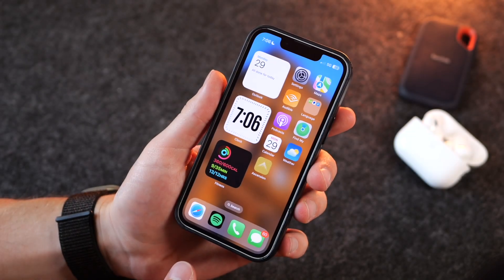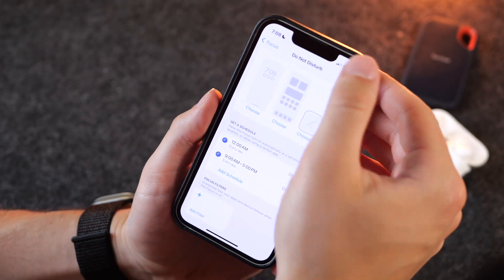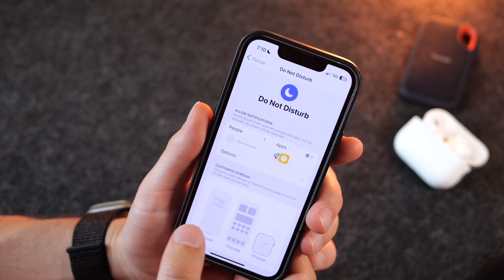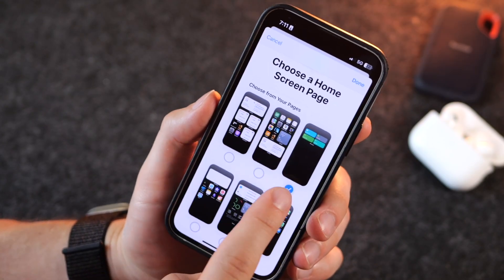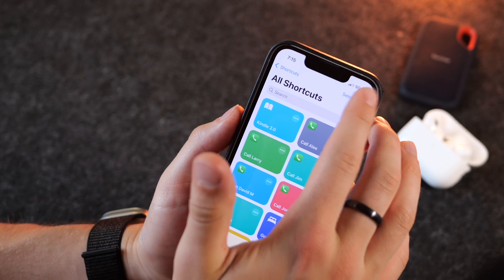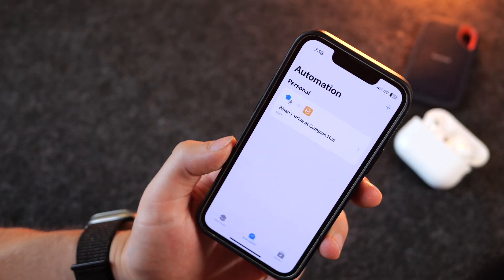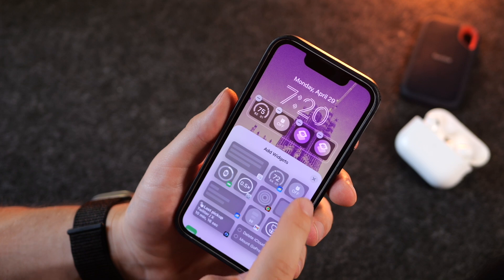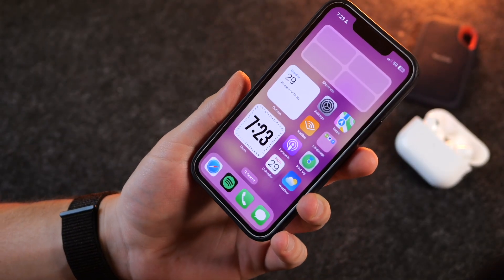Understanding Focus Modes on your iPhone!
How to master Focus and Do Not Disturb on your iPhone!